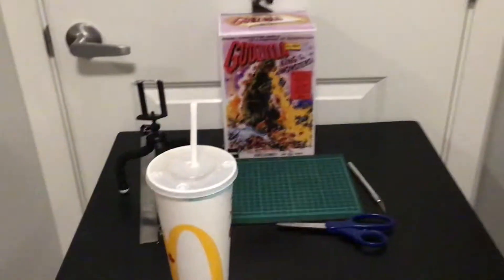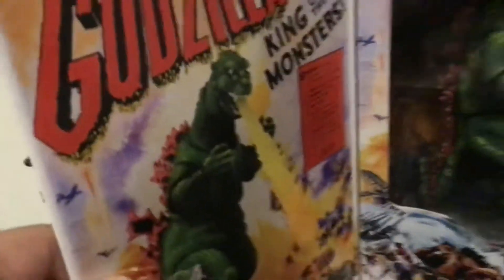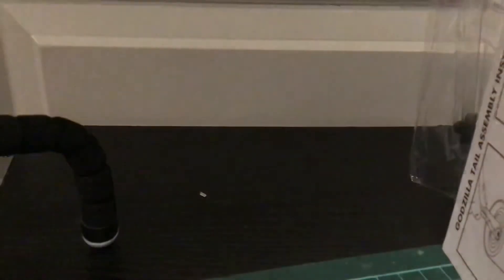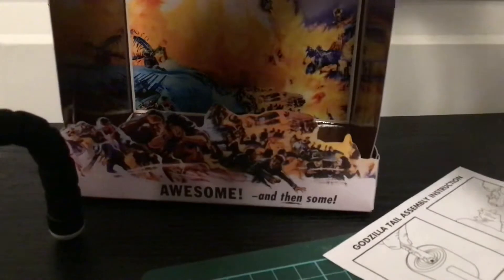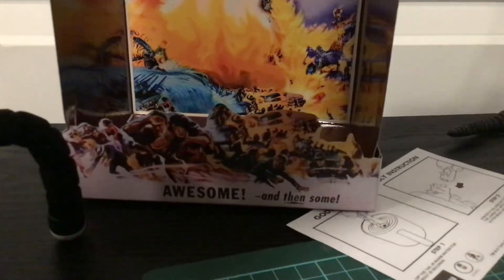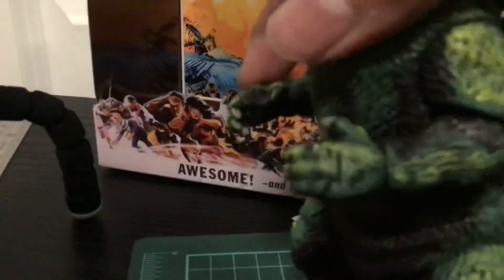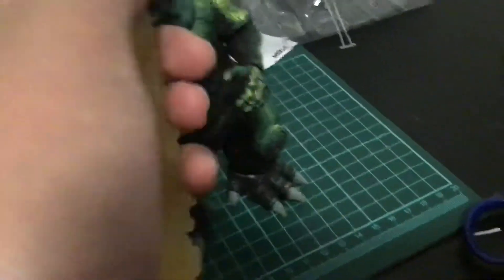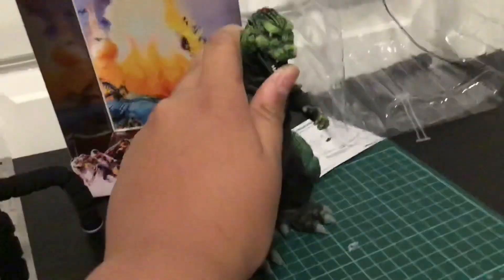Neca Godzilla 1956 poster version unboxing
This channel is rated PG 13

Heyo, here is my first impressions on Godzilla 1956 poster version, enjoy